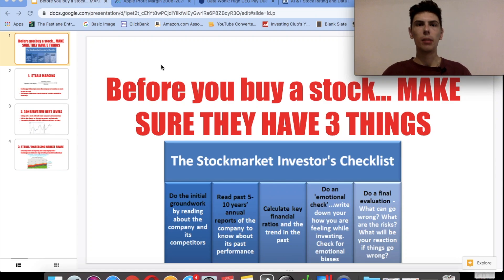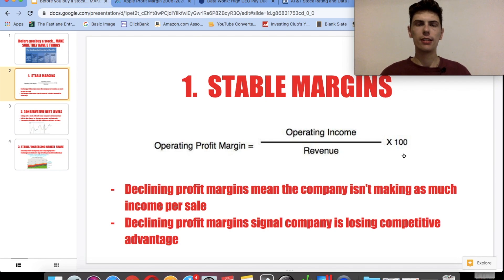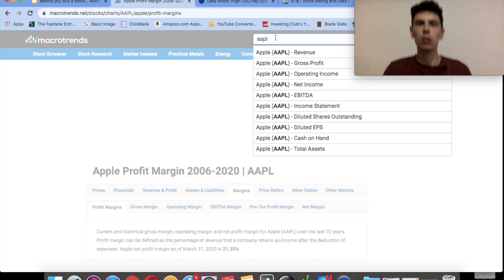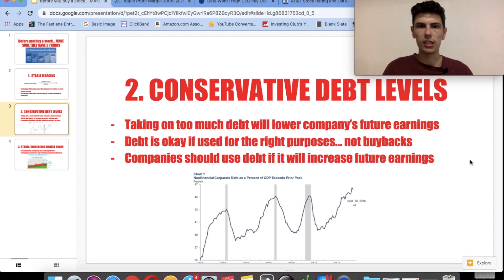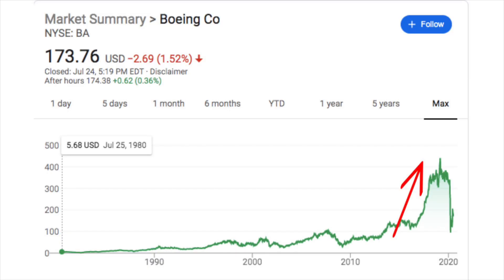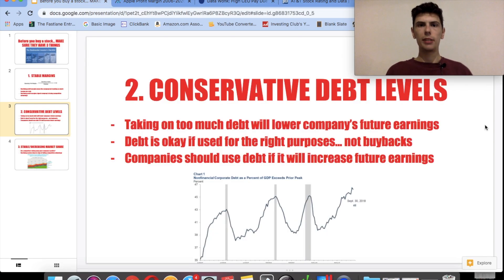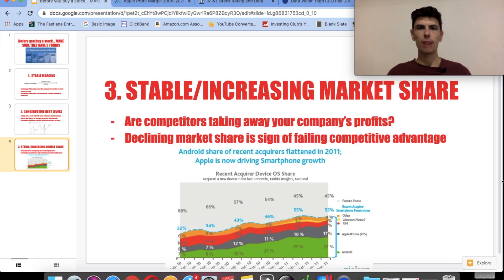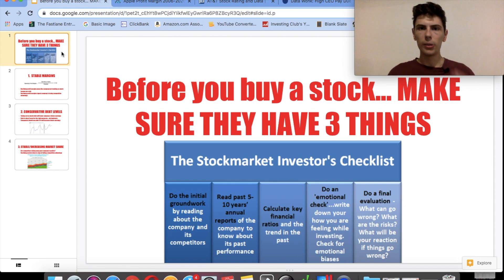Stock Market For Beginners - DO THIS Before Investing! (3 Steps)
🔵 Get My FREE Investing Guide! If you are a stock market beginner, here are 3 pieces of information you HAVE TO know before investing in a stock. Not doing this will result in...

⭕️ Join The Investing Club Discord!

Here are the 3 things stock market Beginners HAVE TO KNOW. Without knowing these metrics before buying stocks, investors can unknowingly be putting money into a declining company which will lose them money.

So here are the 3 things a stock HAS TO HAVE to be a quality investment:

1. Stable or increasing profit margins. Profit margins are the % of revenue that make it down the income statement and result in net income. Stable profit margins are VERY IMPORTANT because it means the company is able to scale production in a way that won't hurt the company. If margins are shrinking, the stock might need to pay more to produce goods, or may not be able to sell their products for as much anymore. Either one is not a good sign for a stock to buy.

2. Conservative debt levels. Too much debt is the downfall of any company. When it comes down to debt for me I look at what the debt is being used for rather than the total amount of debt. If debt is being used to improve the future profitability of the company, like building a factory, hiring workers, or developing a new product, it is likely a good use of debt. However if a stock takes on debt to do share buybacks like Boeing stock and a lot of other airline stocks, this will result in a huge stock crash when the economy slows down like we have seen. A way I like to analyze a company's debt is to use the interest coverage ratio history on gurufocus.com, where you can see the current debt servicing ability compared to the stock's history.

3. Stable/increasing market share. Market share tells you how many potential customers are buying from your company instead of its competitors. Obviously you want more people buying from your stock, so the higher the market share the better. Declining market share is a cause for concern if there is a new company that is better than yours in some way, and results in them taking your customers.

So there you have it! The 3 things you need to know about a stock before buying. Let me know in the comments if there are any other metrics you like to look at and if you got value out of this video, hit the like button and share this video with a friend!

TIMESTAMPS:
00:00 DON'T BUY STOCKS WITHOUT DOING THIS
0:44 #1
3:52 #2
8:11 #3